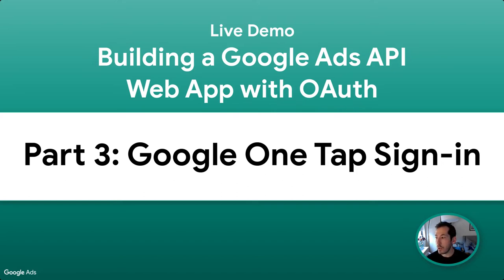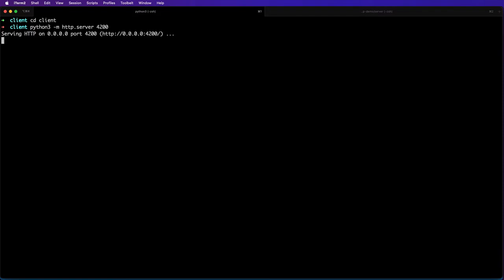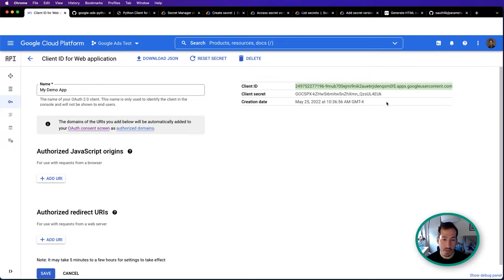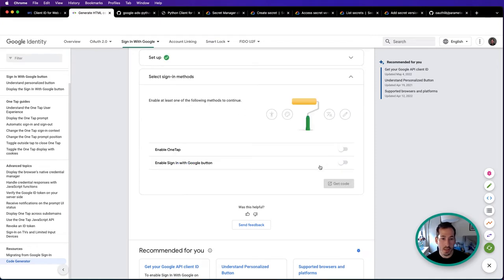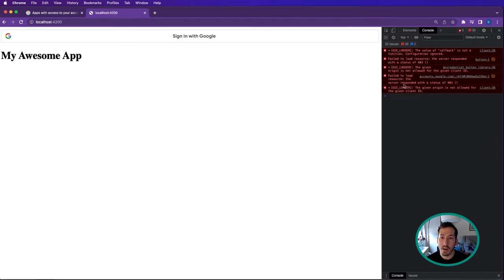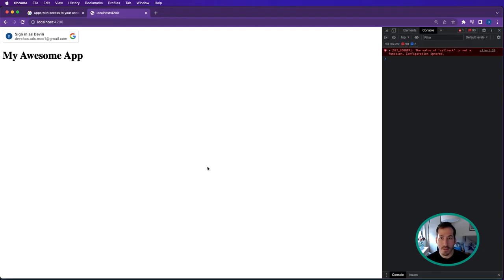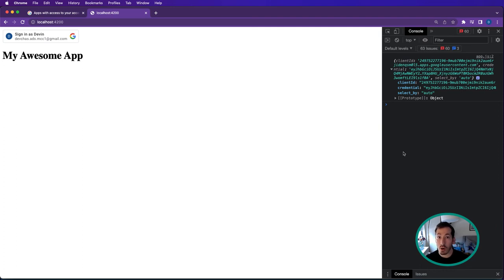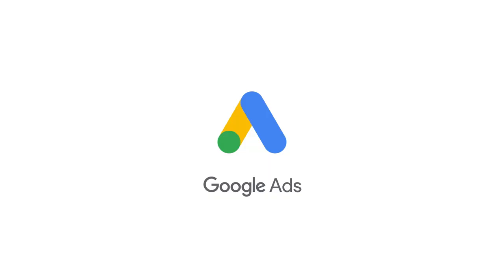[Live Demo] Building a Google Ads API Web App - Part 3: Google One-tap Sign In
This is the third part of an 8-episode series, in which we’ll take a deep dive into developing web apps with the Google Ads API, with a focus on the OAuth flow, by building a multi-tenant app entirely from scratch.

This episode will demonstrate how to authenticate users with Google One-tap Sign-in and generate a credential (JWT) for the authenticated user which will be used to store and refresh tokens credentials in a later video.

Chapters:
00:00 Intro
01:12 Spinning up a Simple Python Server
01:50 Loading the Google Identity Client Library
01:58 Using the One-tap Sign-in Code Generator
04:06 Configuring Authorized Javascript Origins
05:04 Inspecting the sign-in response